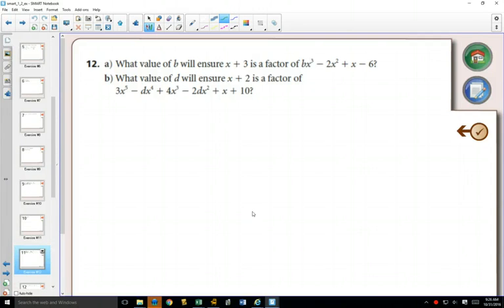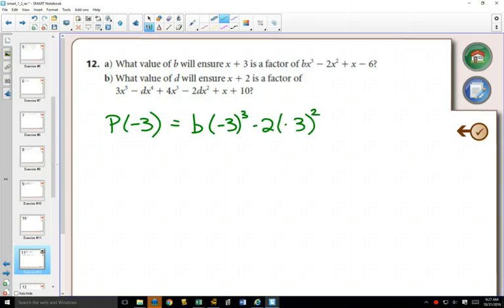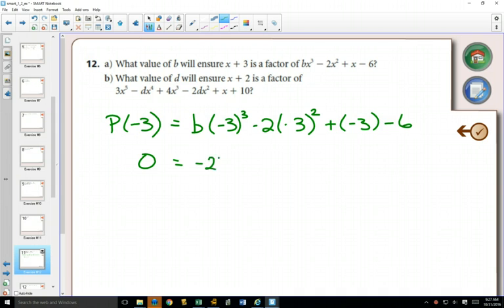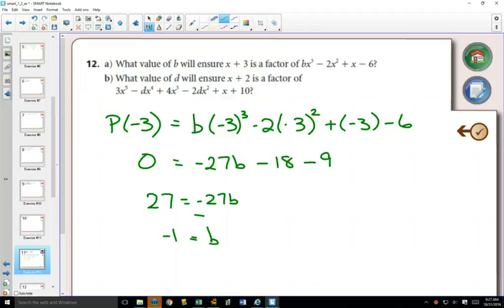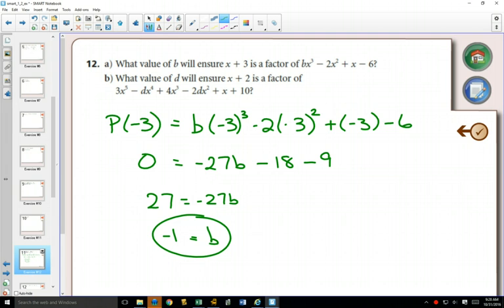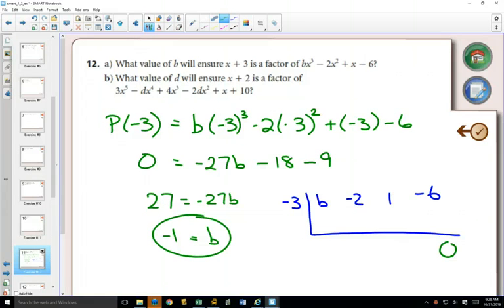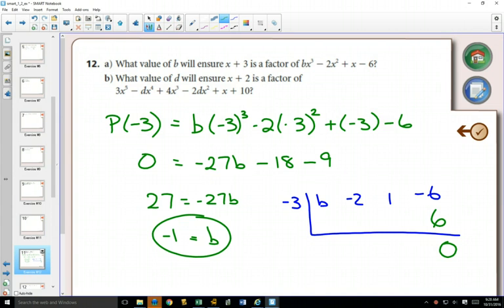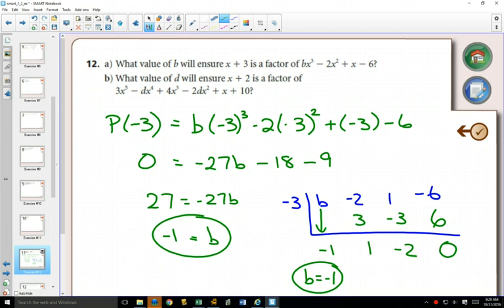40SP 1 2 Homework Example 12